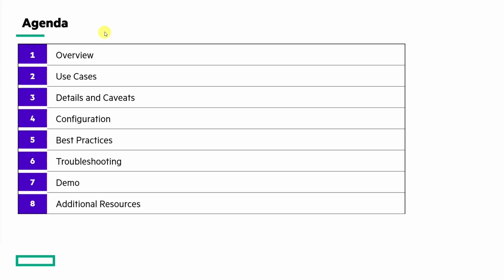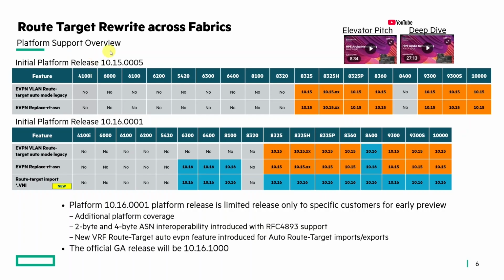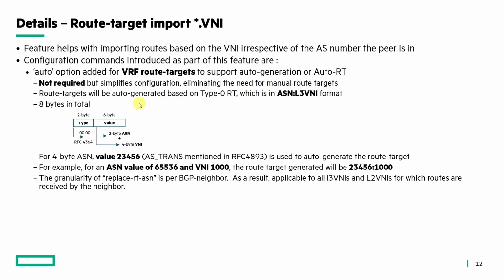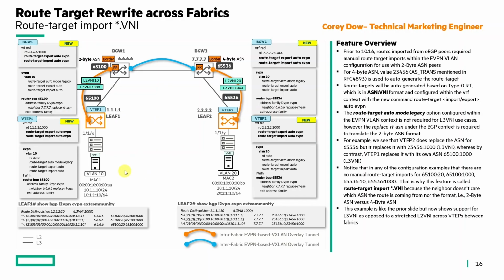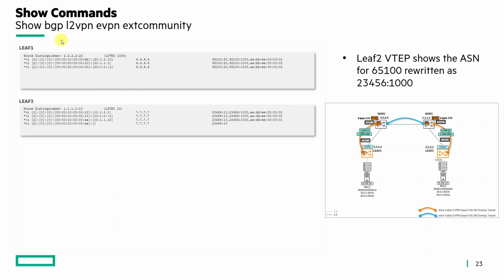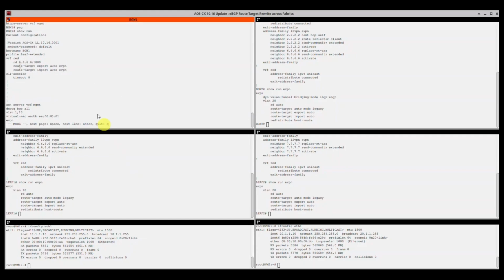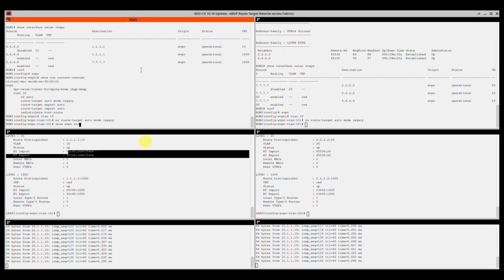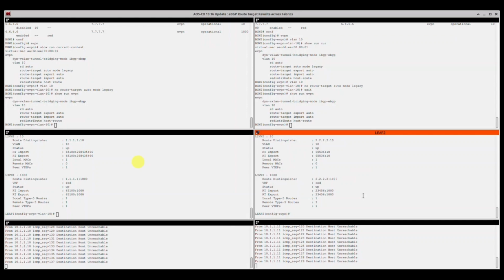AOS-CX 10.16 Release Update: RT Rewrite